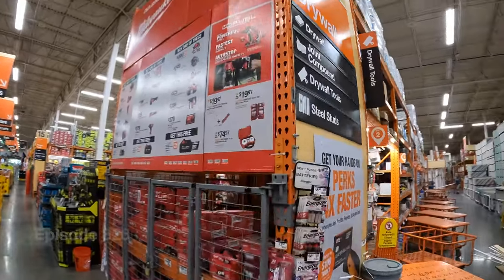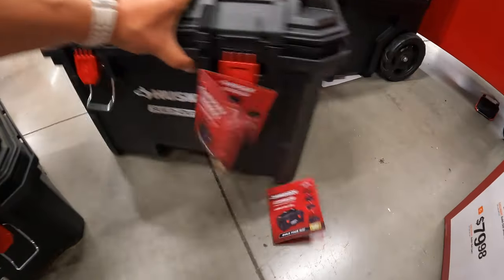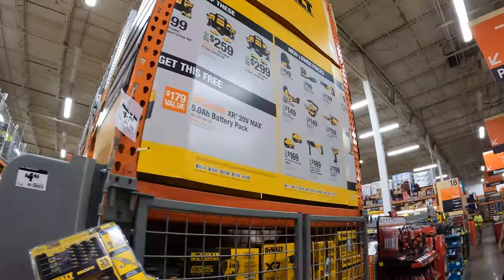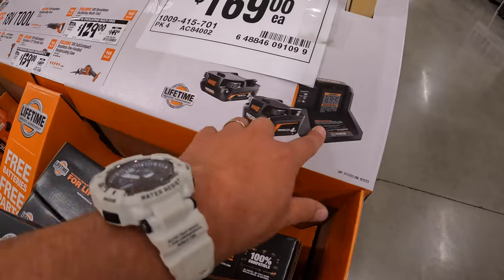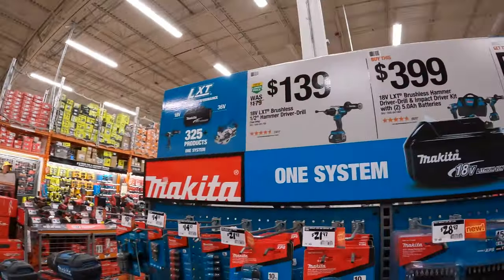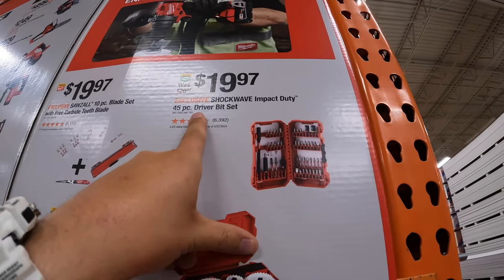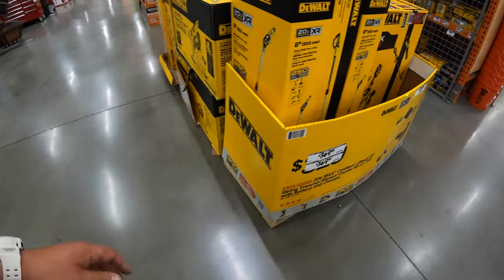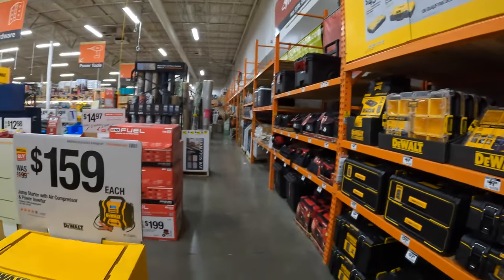These Tool Sales Are HOT!!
There are new Tool sales and lets take a much closer look at the NEW HUSKY Build Out portal storage units.